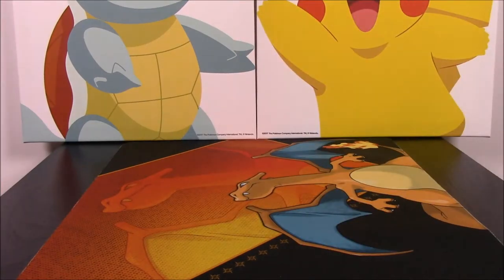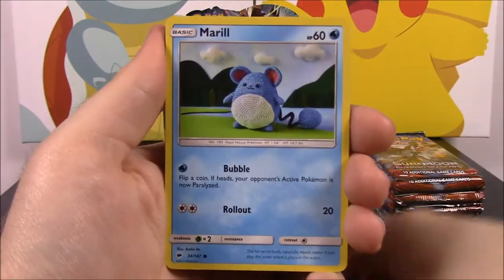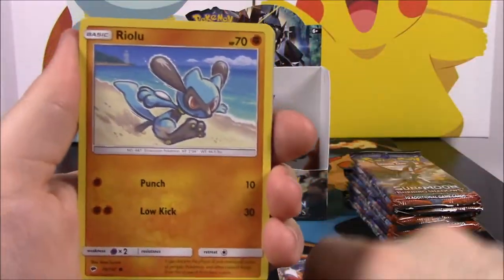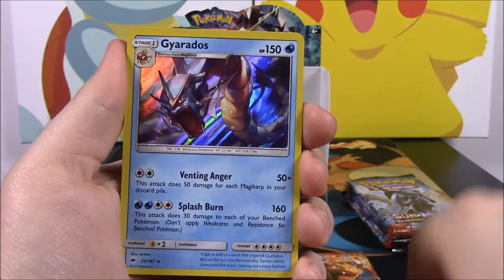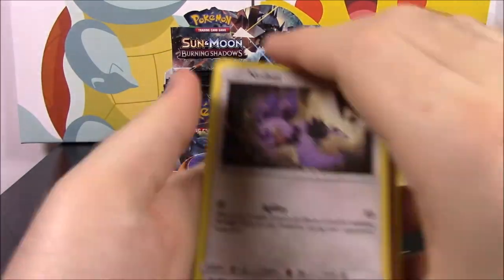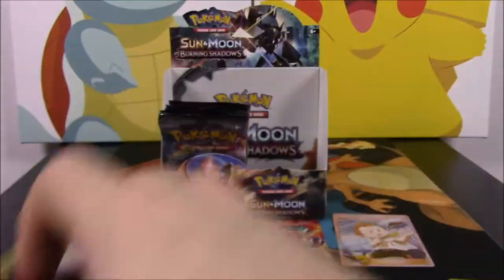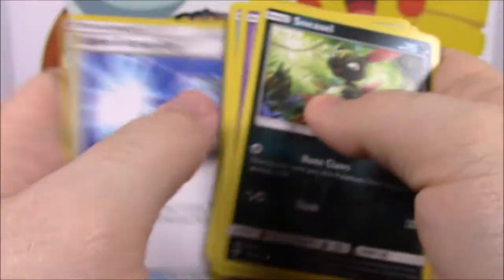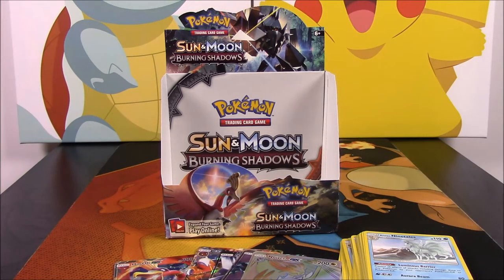Pokemon Sun&Moon: Burning Shadows Booster Box!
Unboxing a brand new Pokemon:TCG Sun&Moon: Burning Shadows booster box and opening all 36 booster packs to get some awesome new GX Pokemon cards!